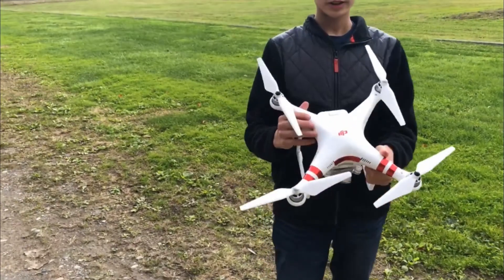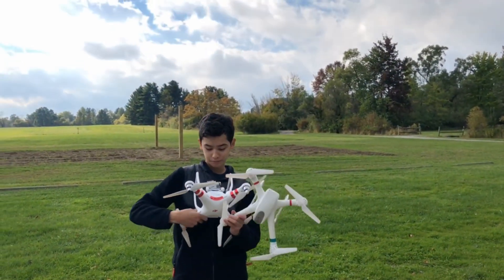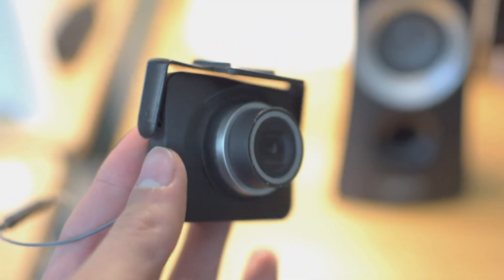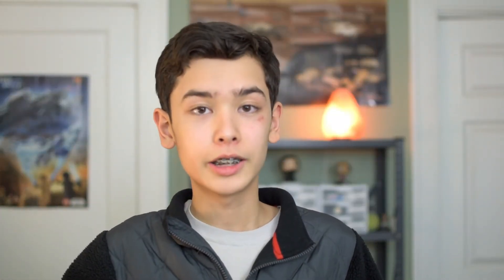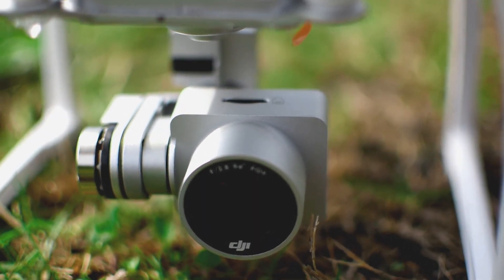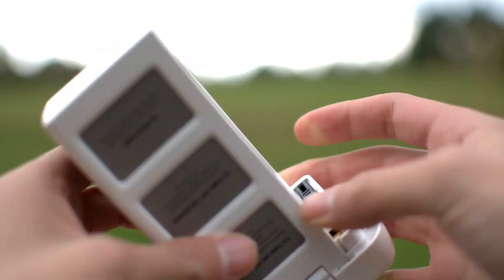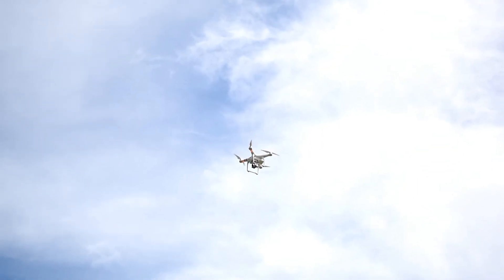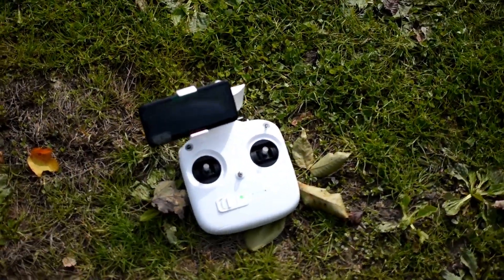$50 Drone vs $500 Drone | MJX X101 vs DJI Phantom 3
In this video, I compare the $500 DJI Phantom 3 Standard to the $50 MJX X101.  At such different price points, how do the two drones compare?